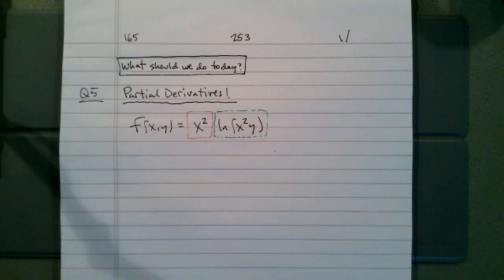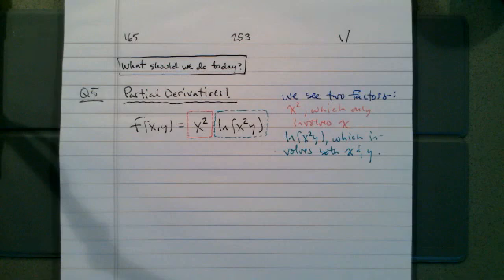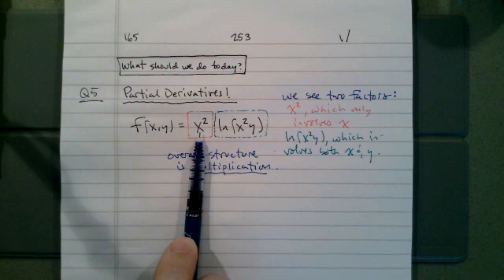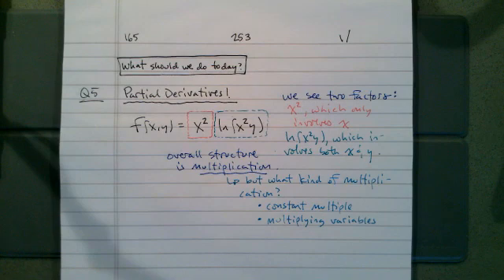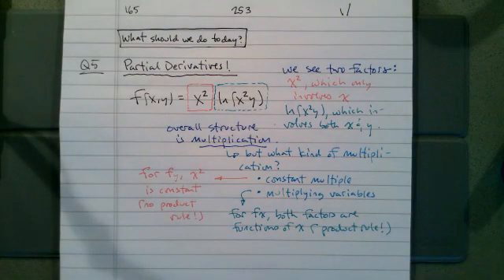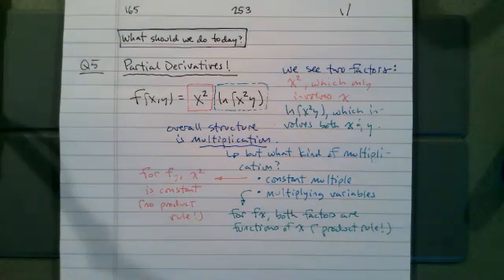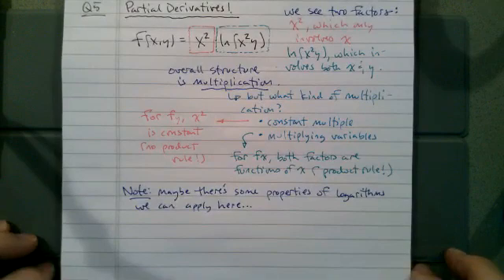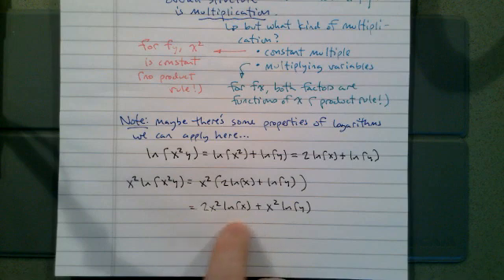2020 Fall MATH 253 Notes 165.1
In this video, we look at quiz 5.